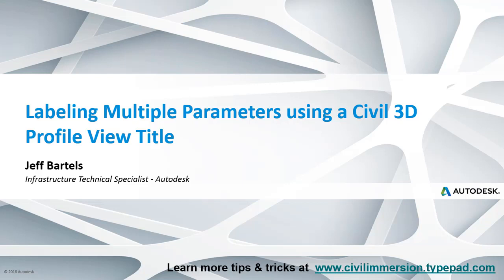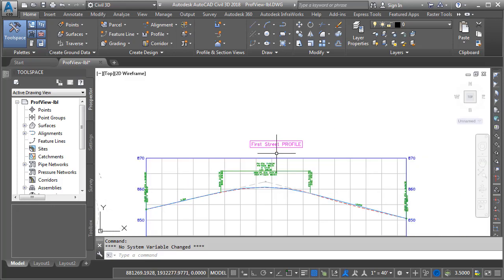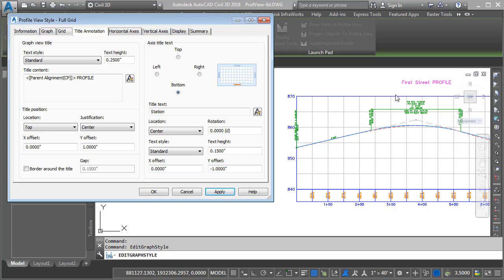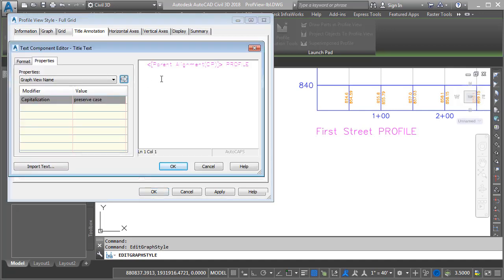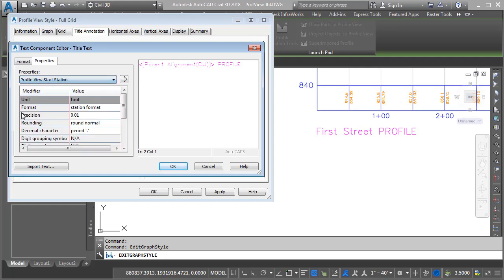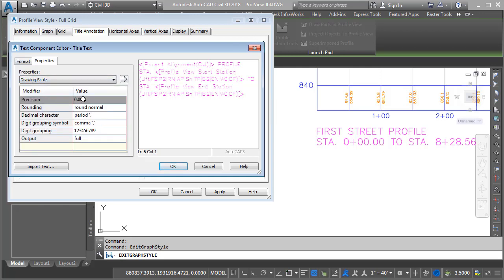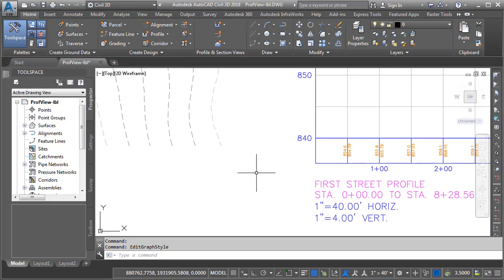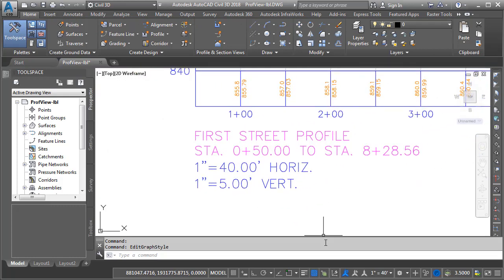Labeling Multiple Parameters using a Civil 3D Profile View Title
By default, the titles assigned to Civil 3D profile views display the name of the alignment.  While this is helpful, these titles are actually capable of displaying several valuable properties associated with a profile view.  In this session we'll learn how to label several parameters using a profile view title.
For more Autodesk Infrastructure Tips & Tricks, please visit the Civil Immersion Blog